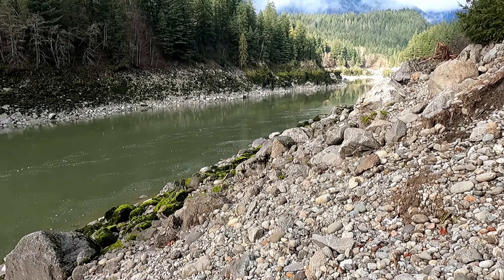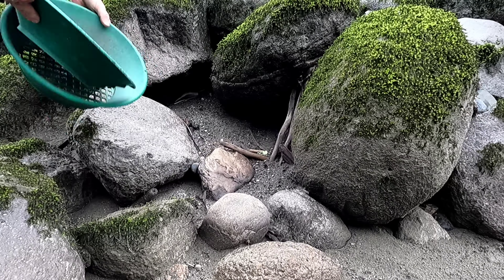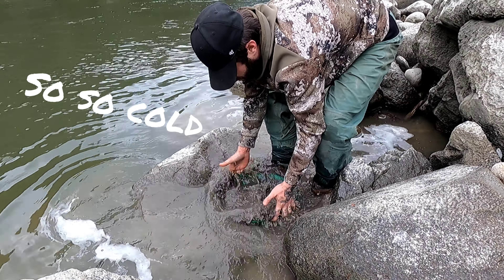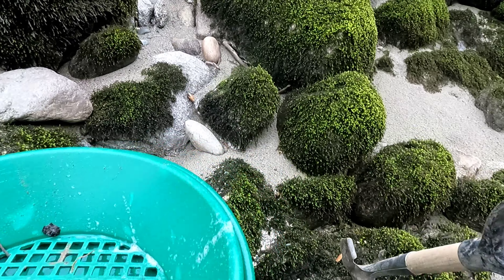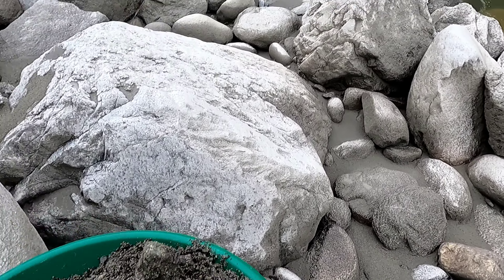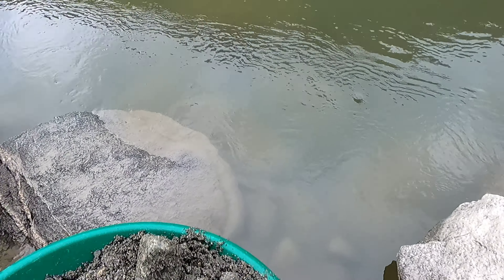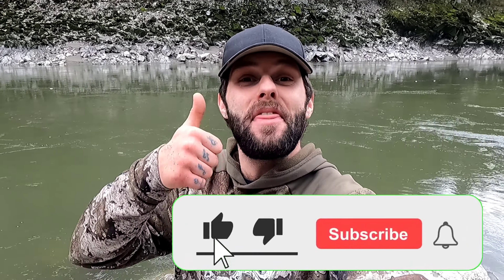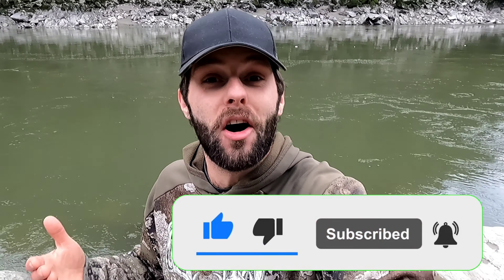Exploring a new spot with Old Gold!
Hey guys and gals so on this adventure I went to an area I've always driven past but never had the chance to explore and now im finally able to explore it and see whats down there i cant wait to get back there!! what an amaizing spot it was!!